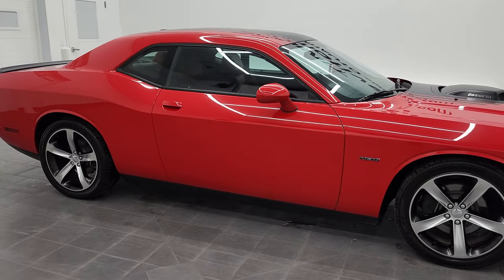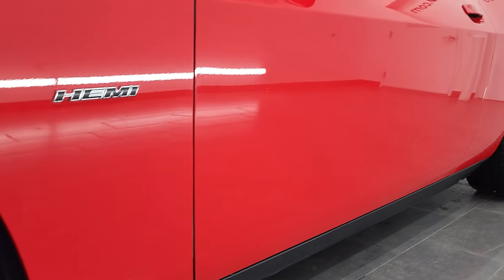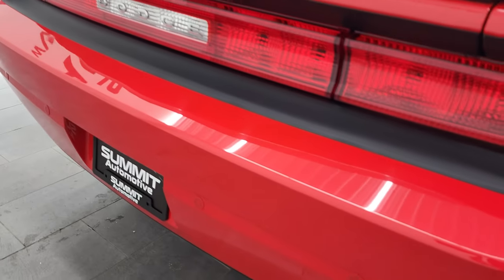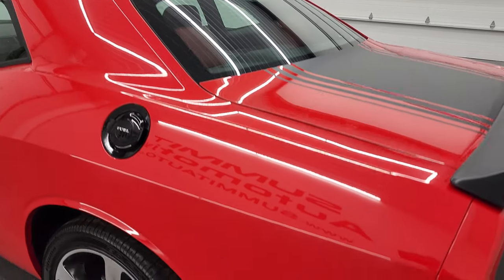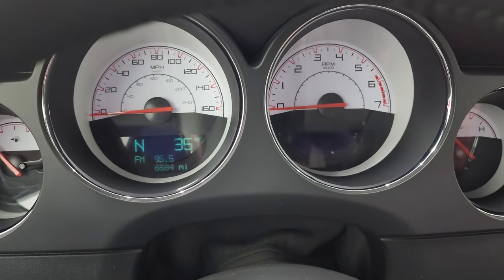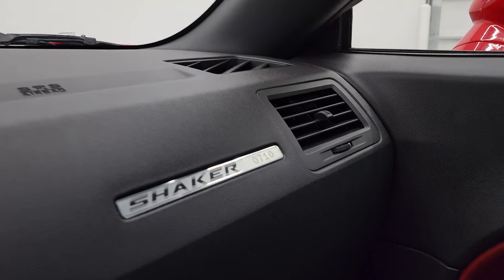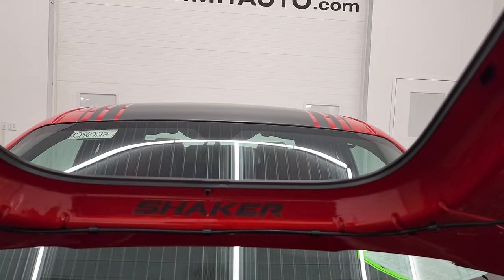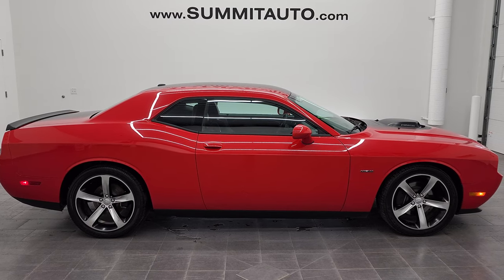4K 2014 DODGE CHALLENGER R/T SHAKER TORRED WALKAROUND OVERVIEW REVIEW 12802Z SOLD!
This 2014 DODGE CHALLENGER R/T SHAKER  6 SPEED IN TORRED FOR SALE IN FOND DU LAC OSHKOSH WISCONSIN 54935 is the vehicle we did walk around review of today.

Thank you for checking out this video of this 2014 DODGE CHALLENGER R/T SHAKER  6 SPEED IN TORRED FOR SALE IN FOND DU LAC OSHKOSH WISCONSIN 54935

STOCK: 12802Z
PRICE: $34,999
MILES: 6,581
MAKE: DODGE
MODEL: CHALLENGER
VIN: 2C3CDYBT4EH231353
LOCATION: FOND DU LAC OSHKOSH WISCONSIN, 54937 TRUCKS ON 41

CLEAN TITLE HISTORY! CLEAN CARFAX! 5.7 Liter V8 Engine, 375 Horsepower, Two Door Coupe, R/T Package, Shaker Package, 6 Speed Manual Transmission Stick Shift, Rear Wheel Drive RWD 4x2 Two Wheel Drive, Factory GPS Navigation System, Dual Rear Exhaust, Power Driver's Seat, Dual Heated Seats, Non Smoker, Red Leather Seats, Bucket Seats, Heated Power Mirrors, Electronic Stability Control Traction Control ESC, Goodyear Eagle F1 245/45 ZR20 Tires, 20 Inch Rims Premium Wheels, Painted and Polished Aluminum Rims Premium Wheels, Four Wheel Disc Brakes, Decklid Spoiler, Fog Lights, Reverse Sensors, Chrome Tipped Exhaust, Cowl Induction Sport Hood, Black Hood Decal, AM / FM Radio Tuner, Sirius/XM Satellite Radio Capabilities Sirius / XM, CD Player, U Connect Hands Free Bluetooth Hands-Free Phone System Blue Tooth, Auxiliary MP3 Jack Portable Audio Connection, USB Jack Portable Audio Connection, 28 GB Hard Drive MyGig, Keyless Entry System, Rear Window Defroster, Driver and Passenger Front Air Bags, L.A.T.C.H. Child Safety System, Side Curtain Air Bags SRS Safety Restraint System, Multi-Function Steering Wheel Controls, Homelink System with Three Programmable Buttons for Garage Doors, Lighting Systems & Security Systems, Compass, Outside Temperature Display and Mileage Display, Fold Down Rear Seats, Factory Floormats, Air Conditioning AC, Cruise Control, Power Locks, Power Windows, Automatic Headlights Autolamp, Tilt/Telescope Steering Wheel, Torred, CLEAN AUTOCHECK! Very very clean inside and out! This is one of the sharpest 2014 Dodge Challenger RT Shaker cars we have ever had on our lot! Make your move before this super clean ride is gone!

STOCK: 12802Z
PRICE: $34,999
MILES: 6,581
MAKE: DODGE
MODEL: CHALLENGER
VIN: 2C3CDYBT4EH231353